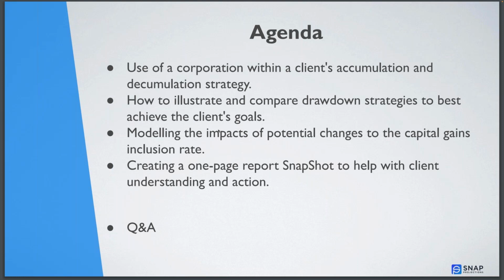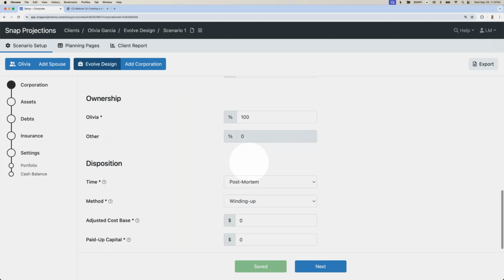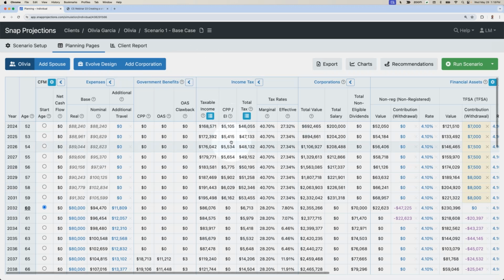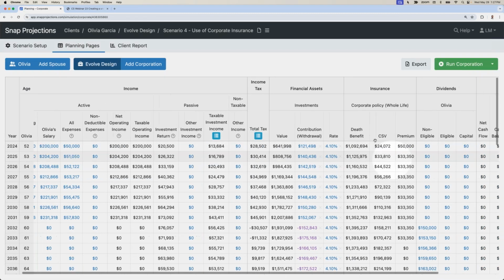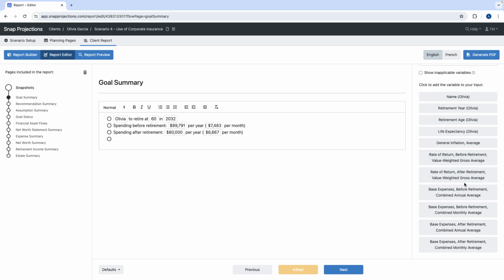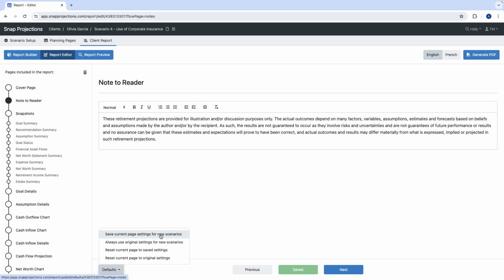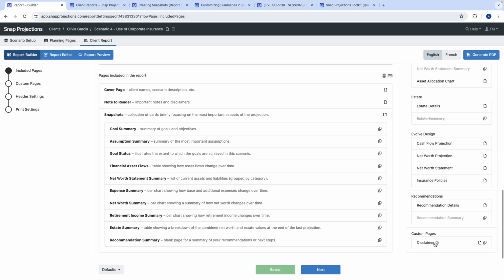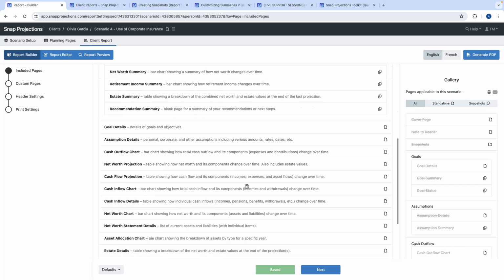May 29 2024 webinar with Snap Projections: how to create a one-page report summary with the SnapShot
Creating a one page report SnapShot for a client case study.

This video is a recording of a Customer Support webinar for existing Snap users.

In the webinar, we created several projections to demonstrate:

1. Use of a corporation within a client's accumulation and decumulation strategy.
2. How to illustrate and compare drawdown strategies to best achieve the client's goals.
3. Modelling the impacts of potential changes to the capital gains inclusion rate.
4. New client report customization capabilities to select and reorder pages.
5. Creating a one-page report SnapShot to help with client understanding and action.

While this session demonstrated the use of a corporation, there is value for those who don't currently work with clients with corporations. We discussed personal input and optimization considerations and reviewed the report generation process in detail.

Please note that CE credits were only available to people who attended the webinar live.